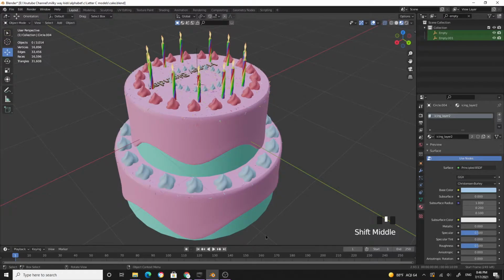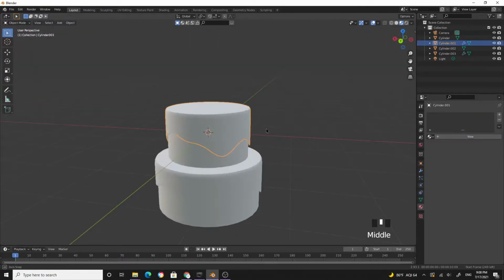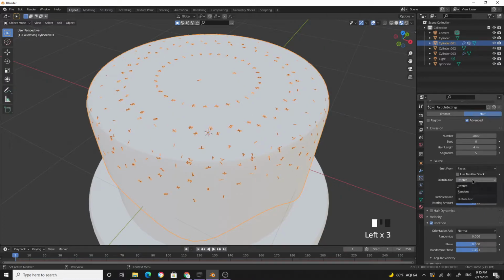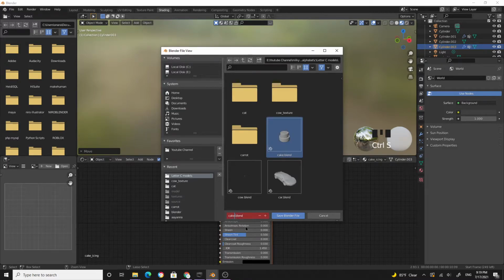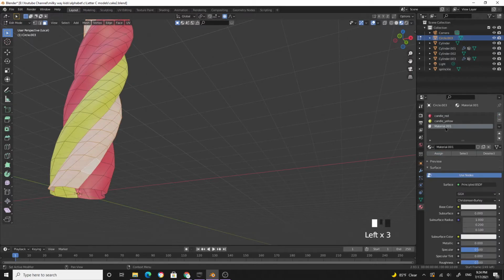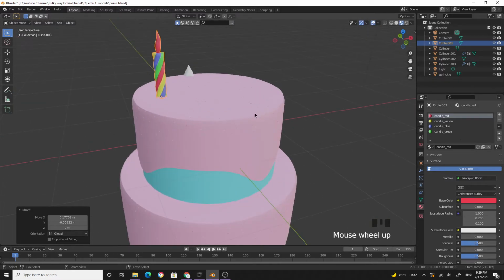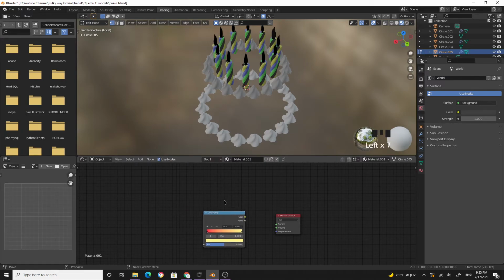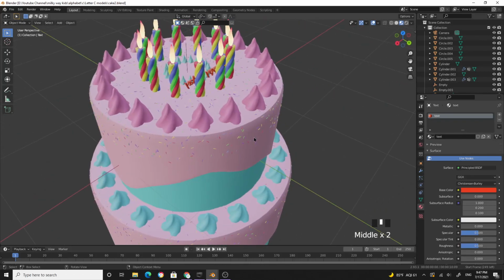creating a simple cake in blender - blender tutorials